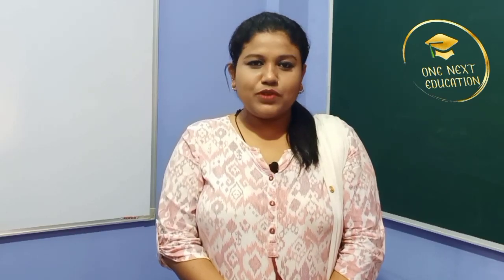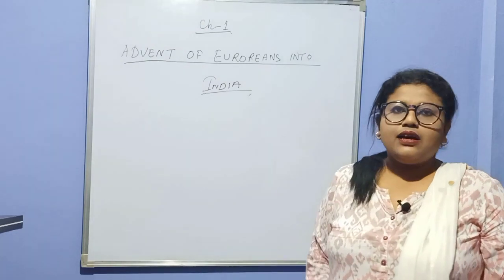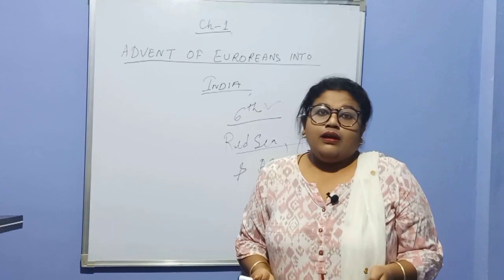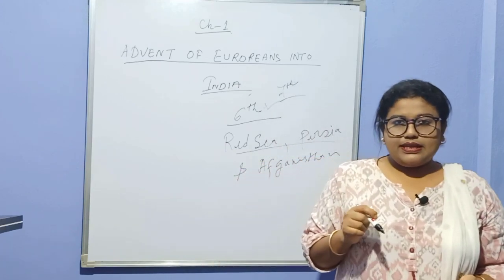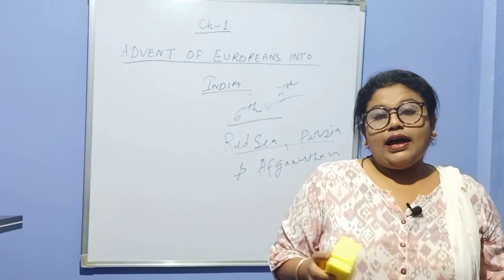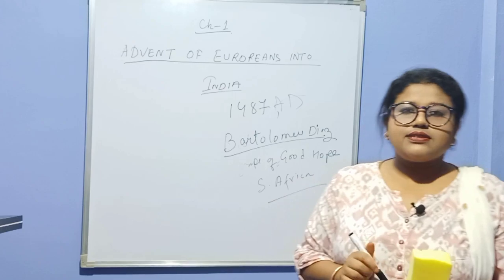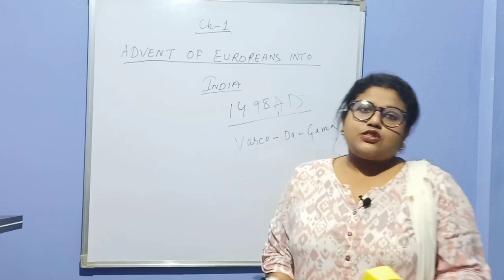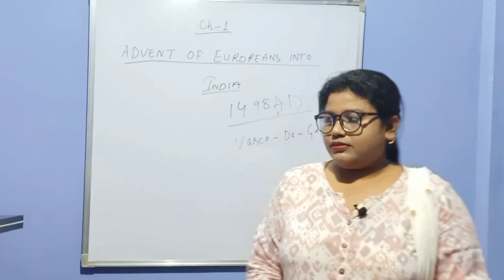Social Science Class 9 History chapter 1 Advent of Europeans into India Part 1 I 2022-2023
Hi this video is about Social Science Class 9 History chapter 1 Advent of Europeans into India Part 1 I 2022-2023 courses. In this Video major points are discussed elaborately which will give you a clear concept on this chapter. Hope you all will be benefited by this video.

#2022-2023